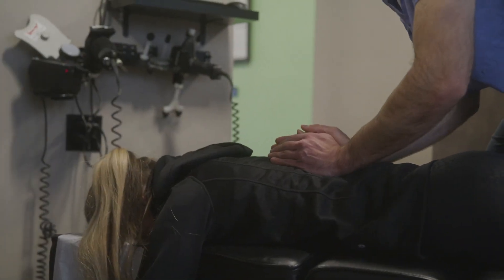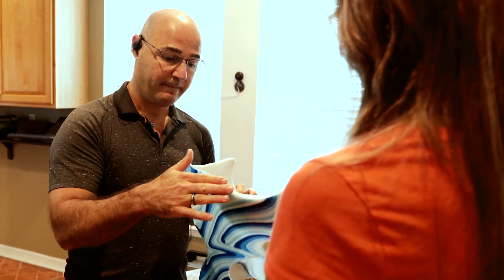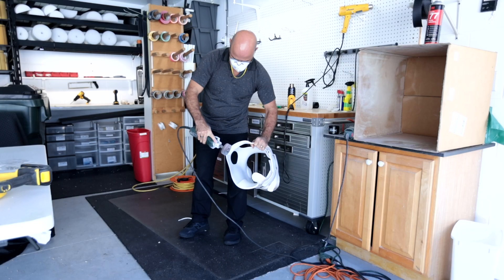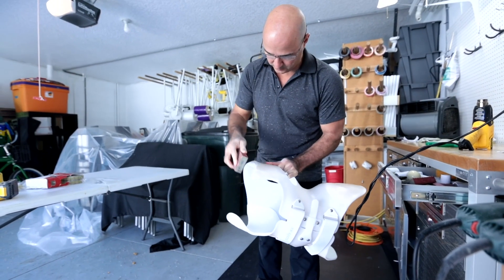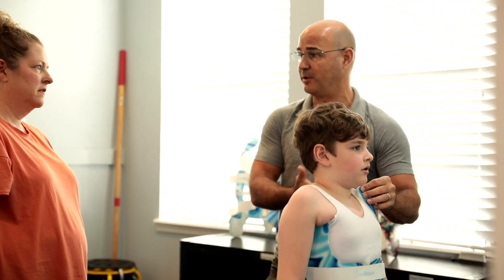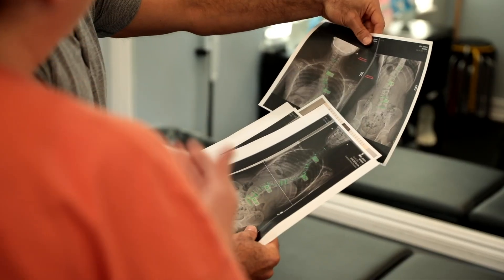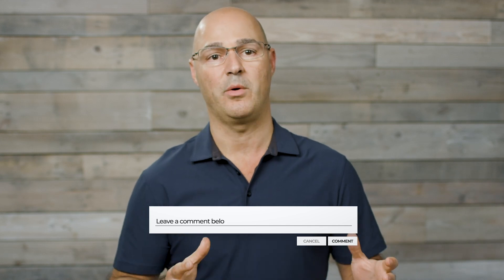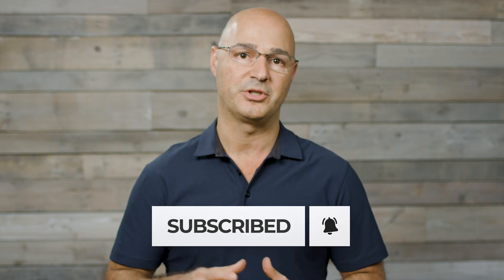Milwaukee Brace vs Modern Scoliosis Braces: Which is Best?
There are different treatment approaches to help manage scoliosis, and each has different end goals and potential outcomes. The main types are traditional or conservative.

Traditional treatment options are more focused on watching and waiting; the main goal is funneling patients toward spinal fusion. Conservative approach is more functional and has the goal of trying to reduce curves so they do not become severe. It is more proactive, so the curve does not increase to where surgery is an option.

Each treatment uses a different type of brace. Traditional treatment uses a Milwake brace or Boston brace, which has the end goal of trying to slow and stop the progression. They have limited ability to reduce or try to make a curve smaller. CTLSO brace is used to treat primarily thoracic curves. A Milwaukee brace extends from the cervical spine to the pelvic area. They are still commonly used around the world. They aim to try to elongate the spine to decompress it. Although designed for full-time wear, it is difficult to tolerate and bulky. They can only be used in the growth phase where the adolescent is still growing, and their curve is still between 25-40 degrees. If your curve is less than 25 degrees, over 40, or stops growing, it is not recommended as it has no effect in trying to reduce the curve, only to slow down the progression.

Conservative treatment aims for modern corrective bracing like a Scolibrace are custom designed to fit the patient and are more comfortable to wear. The end goal is to reduce the curve at a structural level to impact and improve what a person already has. A corrective brace can be used at any age and any curve size. They are designed to correct the 3-dimensional components of scoliosis. As your curve gets smaller, it becomes easier to manage, and the brace becomes easier to wear.

The best brace is the one that is aligned with your treatment type and expectations. If your goal is to stop the curve from progressing, then a Milwaukie or Boston brace may be what you expect. If your goal is a correction to reduce the curve and improve the body function and shape, then a corrective brace or Scolibrace may be the best option for you.

Braces have varying names, but the person who is fitting your brace and ensuring it is aligning with your therapy and rehab is the person who is responsible for the outcome of your brace as that is the person ensuring the brace does what needs to be achieved. Make sure you seek someone with experience in what you're trying to achieve.

Corrective braces need constant adjustments in incremental patterns. At the Scoliosis Reduction Center, we add corrective forces to try to push the spine into a more straight position. The initial fit and design are important, but so is the proper management over time. In a corrective manner, we have to be more proactive with this type of treatment.

00:00 Scoliosis Is An Incurable Condition
01:48 Traditional Treatment Brace Option
04:46 Corrective Brace Treatment Option
07:00 Which Brace Is The Best?
09:12 What We Do At The Scoliosis Reduction Center